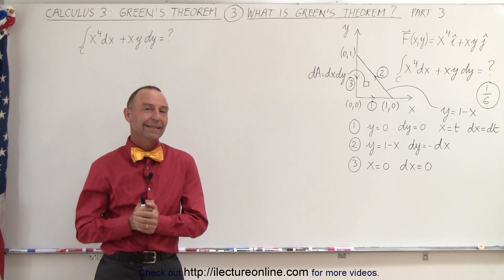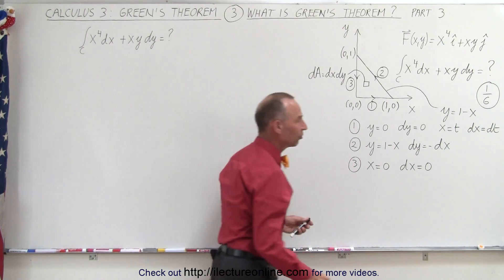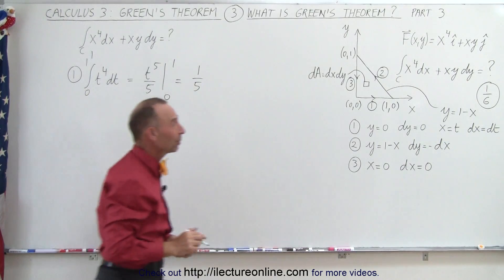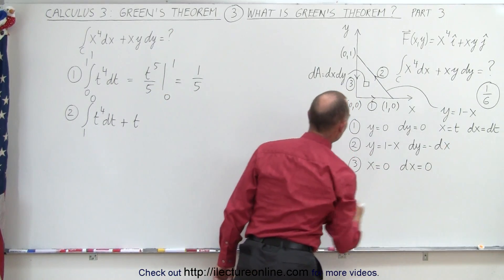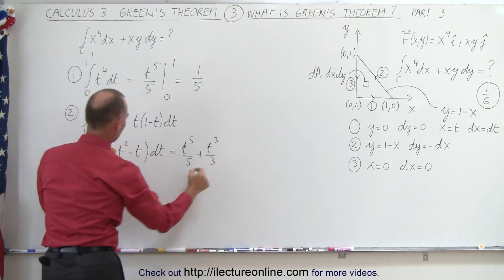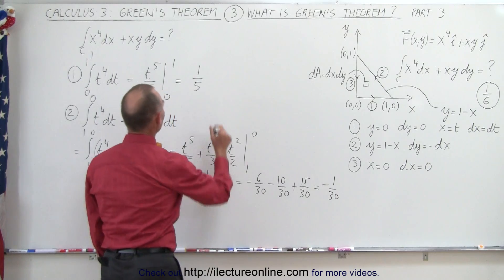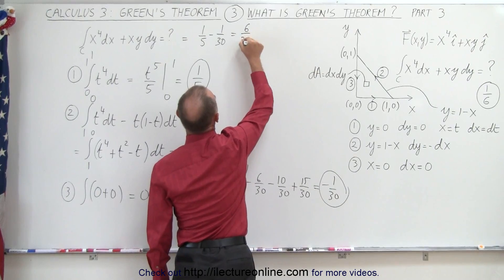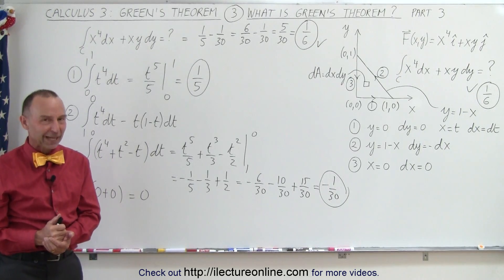Calculus 3: Green's Theorem (3 of 21) What is Green's Theorem? Part 3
In this video I will explain what is Green's Theorem by NOT using Green's Theorem on the example where P=x^4 and Q=xy, Part 3.